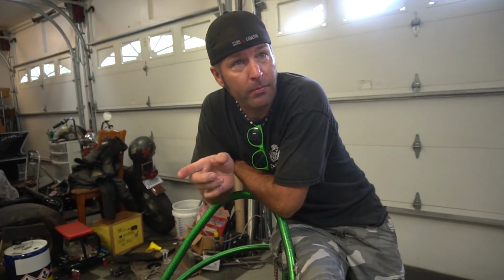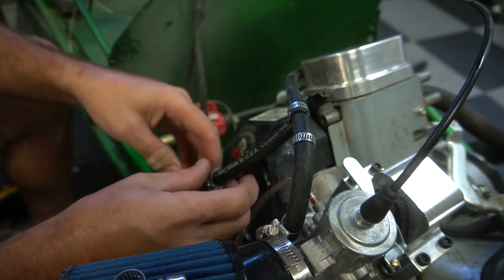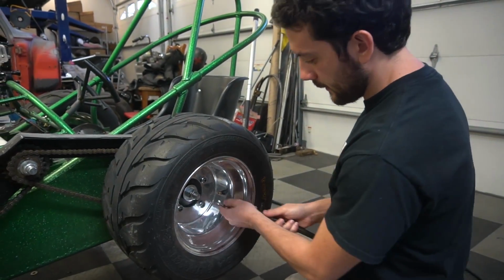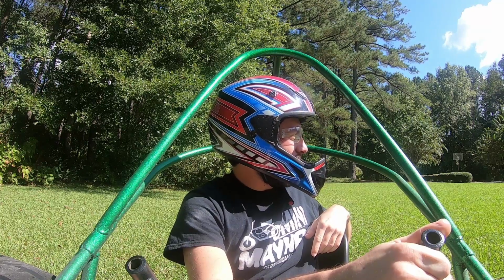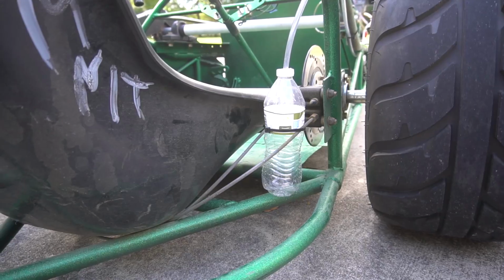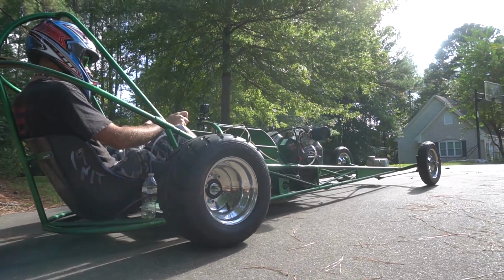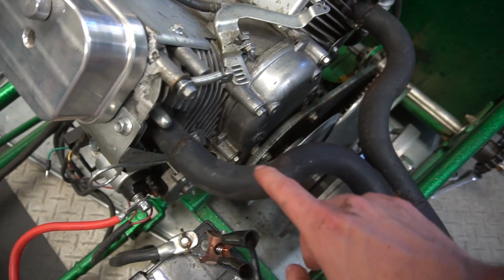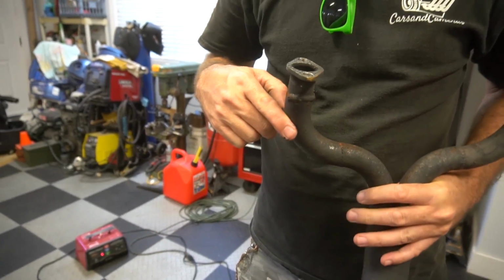60HP Dragster Kart Tuning & Traction Problems!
Our Predator 670cc dragster go kart is back together and running, but we have a few mechanical kinks to work out! The fuel pump makes too much pressure for the new 34mm Mikuni carburetor, the drag rail still pulls to the right, and the engine makes so much torque that ever time we floor it, it moves backwards in the chassis, loosening the chain. Today, we're fixing all of these things to find out that we actually have a traction problem! The upgraded carburetor for this Harbor Freight V twin bumped us up to around 55-60 horsepower, and it actually spins the tires off the line!